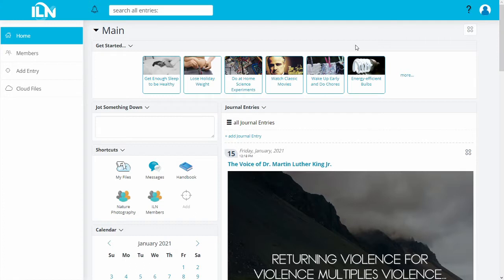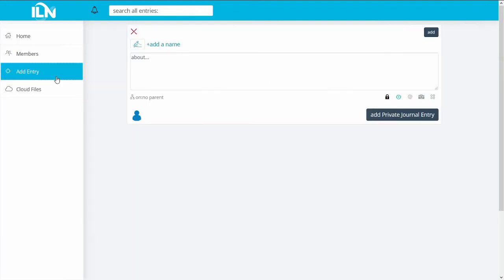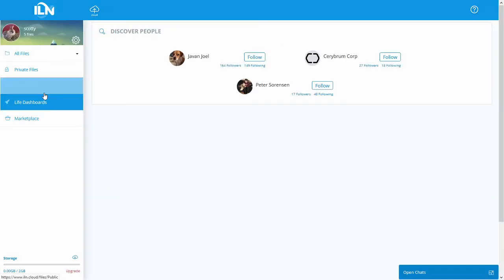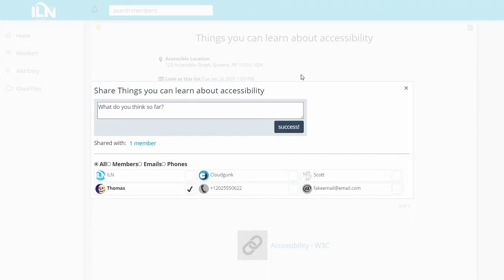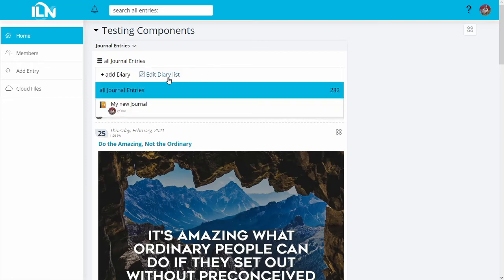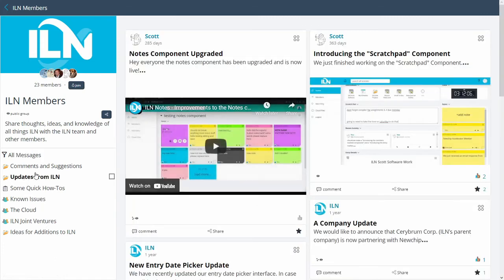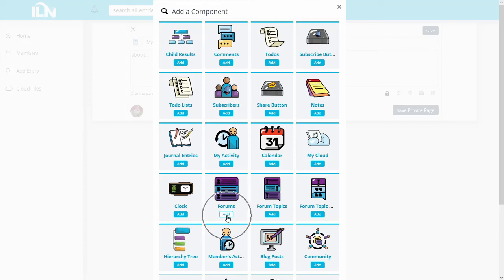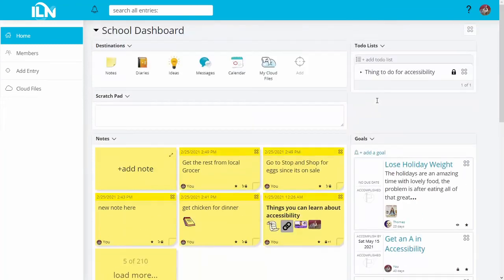Full Introduction Tutorial to ILN - Your Life Manager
This video is the full introduction tutorial on how to use the basic functions of ILN. After watching this walkthrough, you'll be ready to organize, share, and create anything you want with ILN! Join ILN today!

To organize and streamline your own life, download our new and improved app today!

ILN - Your Life Manager.